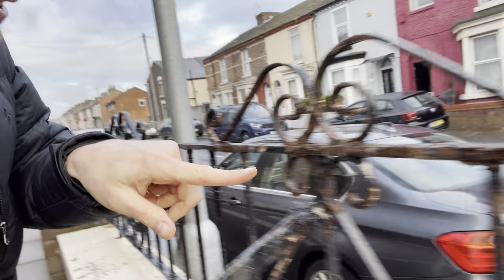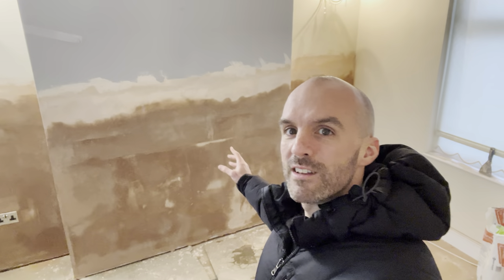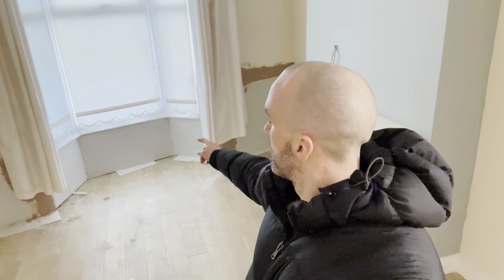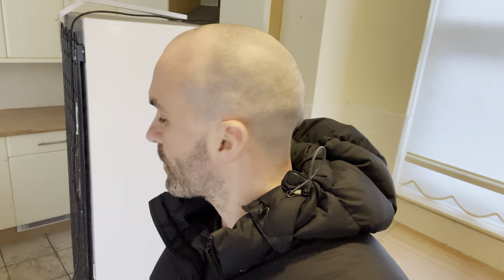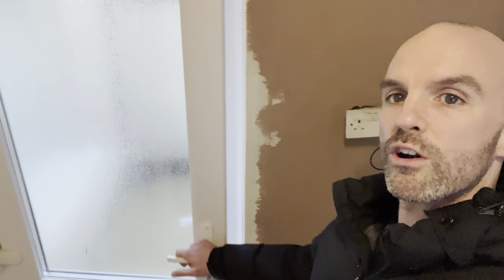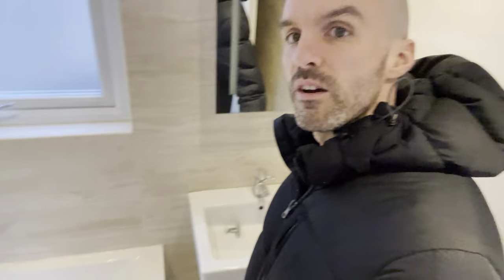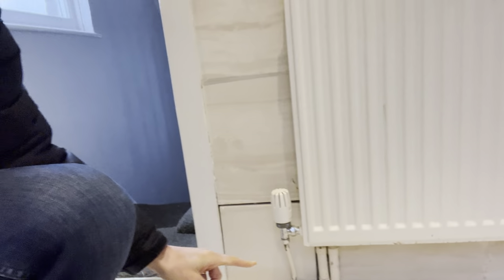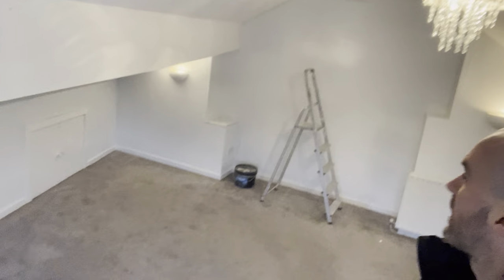Progress update @ Kings Rd, Bootle L20